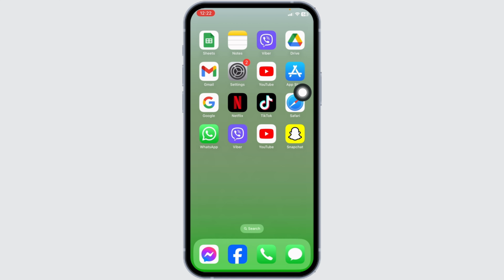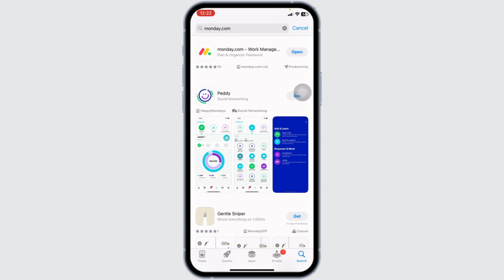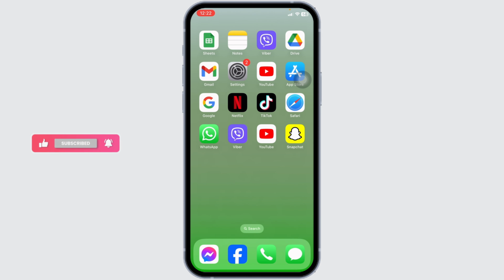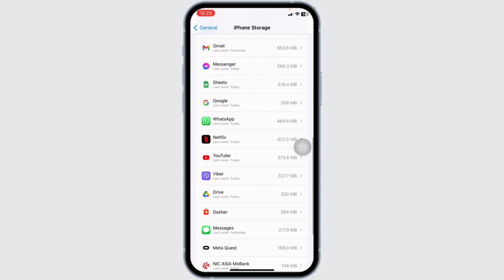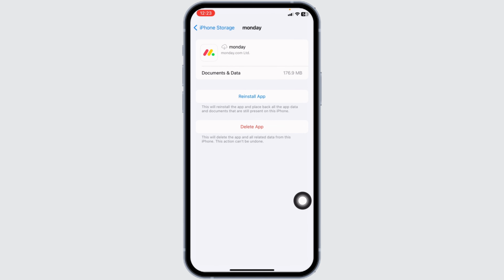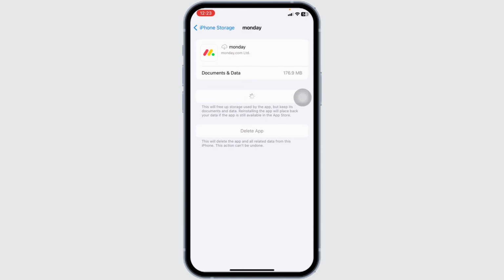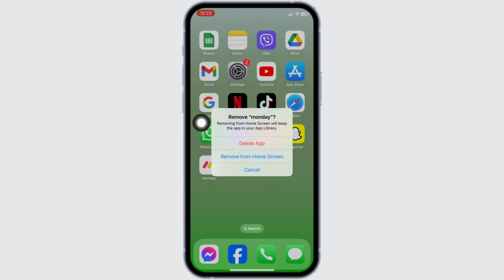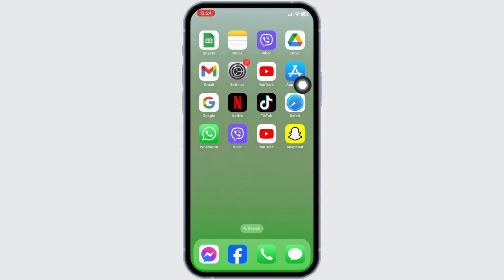Monday.com App Not Working: How to Fix Monday.com App Not Working (2024)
In this tutorial, we'll guide you through the process of fixing Monday.com app not working error step by step. We'll cover various methods, from basic checks to more advanced troubleshooting techniques.

👋 Welcome to Official Help Desk! In this video, we're here to assist you with troubleshooting the Monday.com app if it's not working as expected. If you rely on Monday.com for managing your projects and tasks but are encountering issues with the app, then you're in the right place.

📱 Timestamps:

0:00 - Introduction
0:05 - How to Fix Monday.com App Not Working